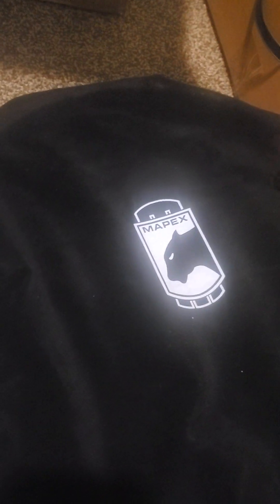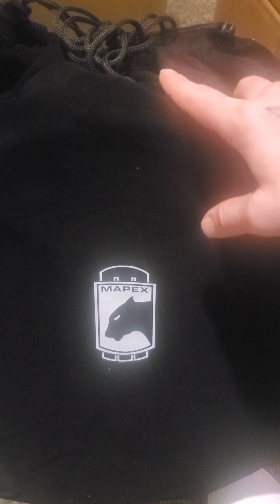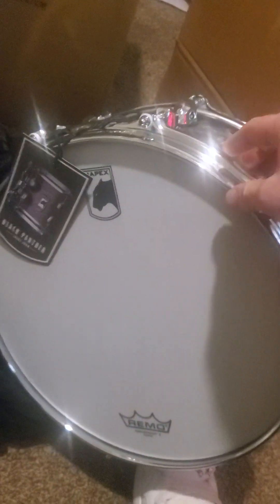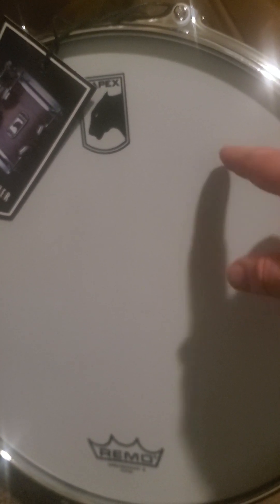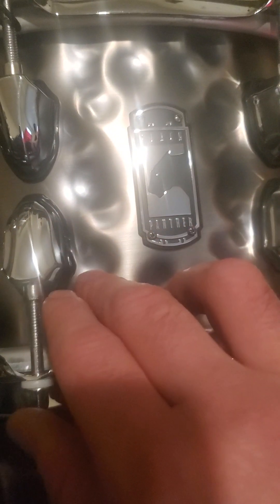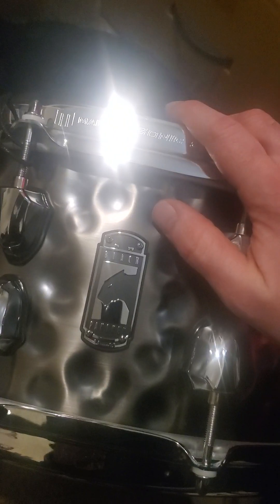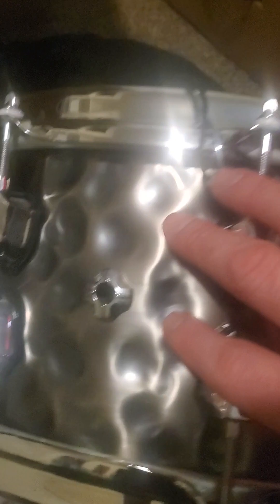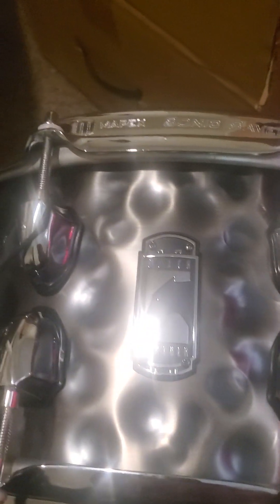Unboxing a Mapex black panther persueader 6.5 🥁